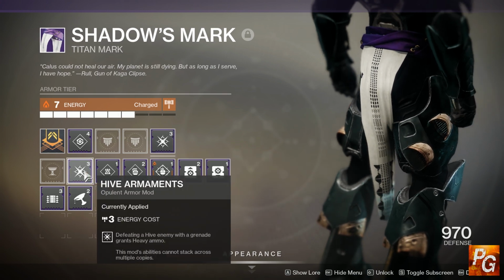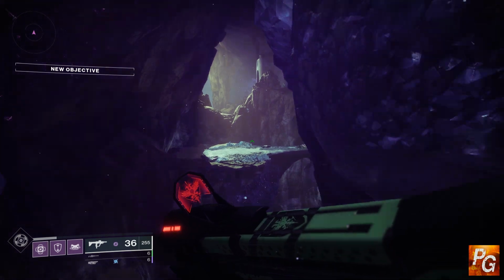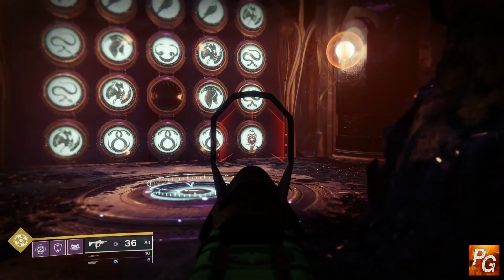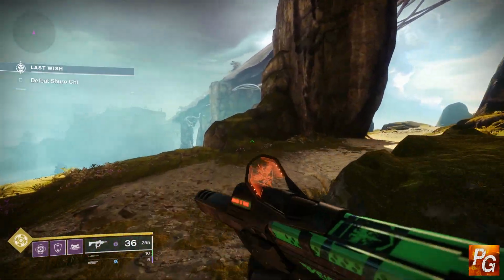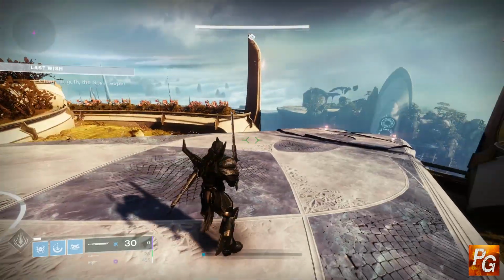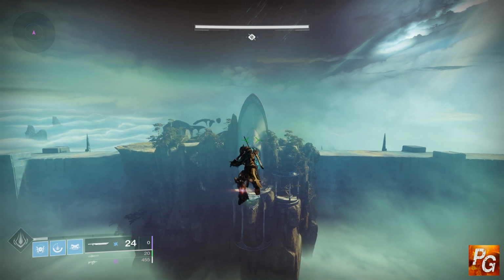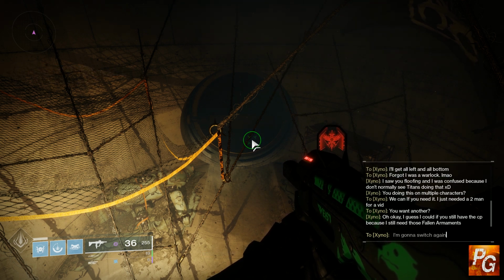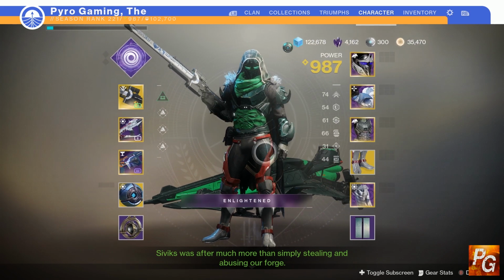Destiny 2: How ANYONE can get ALL Armament/Barrier Mods Without Raiding!